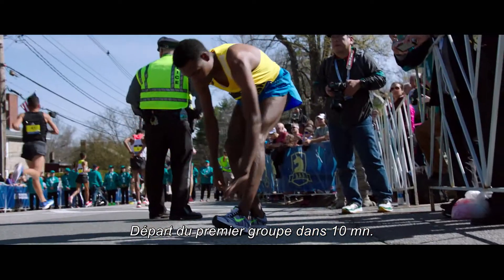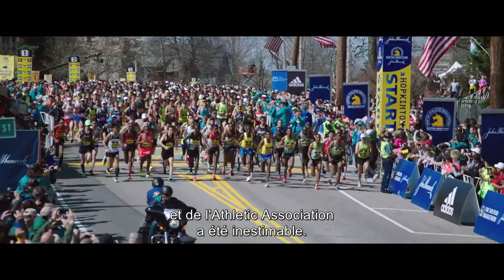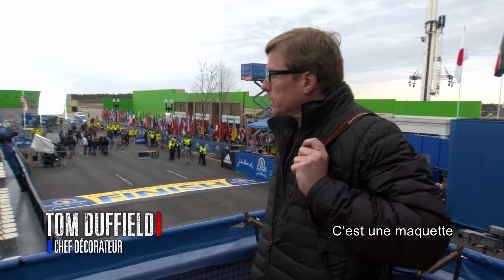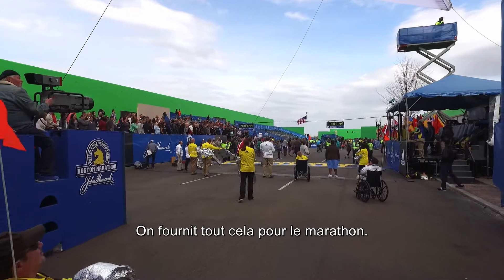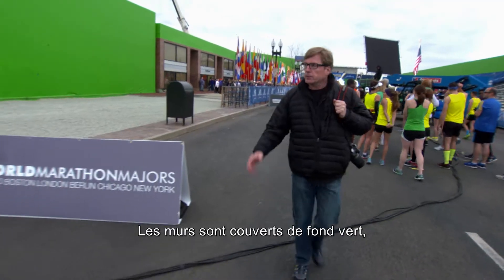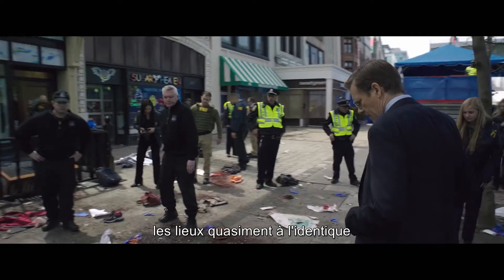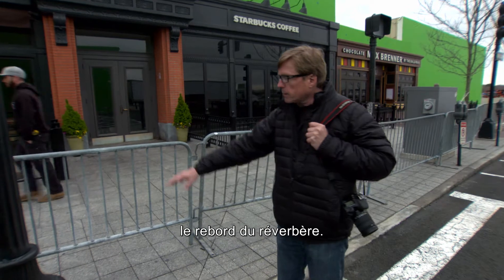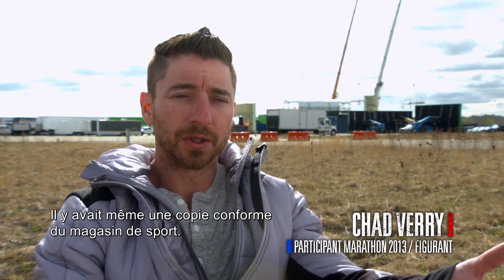Traque à Boston - Featurette - Recréer le marathon - VOST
Le 8 mars au cinéma !

Mark Wahlberg, Kevin Bacon, John Goodman, J.K. Simmons, Michelle Monaghan...